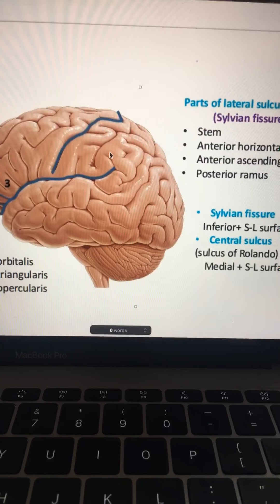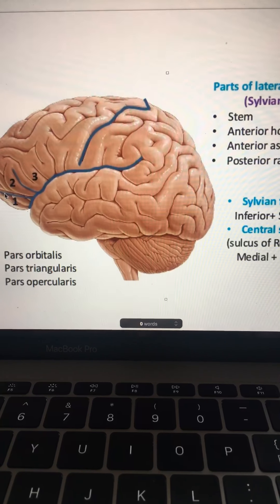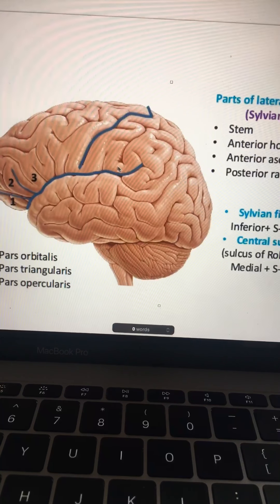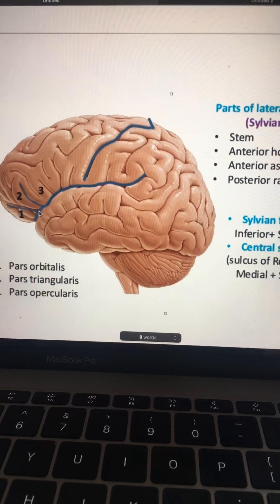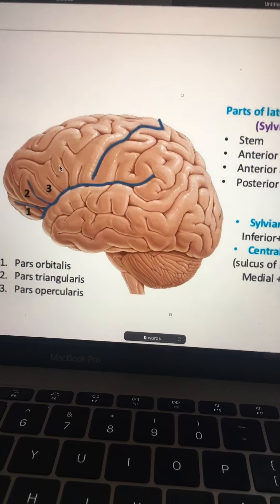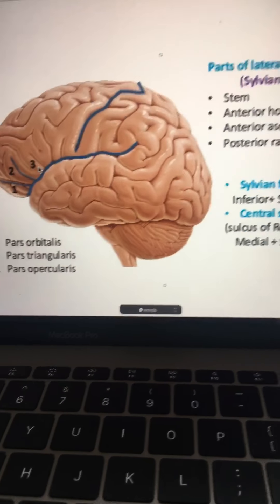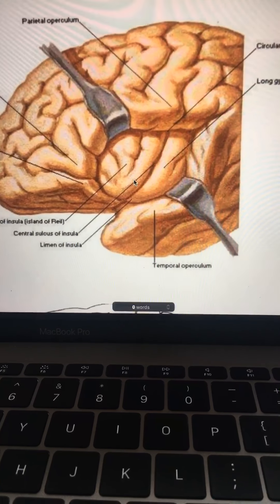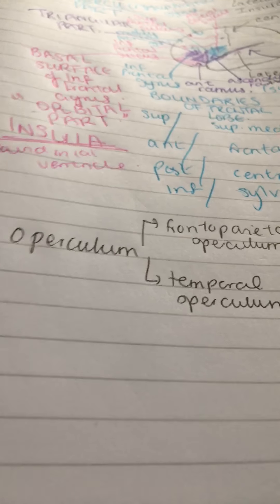Insular cortex part 2